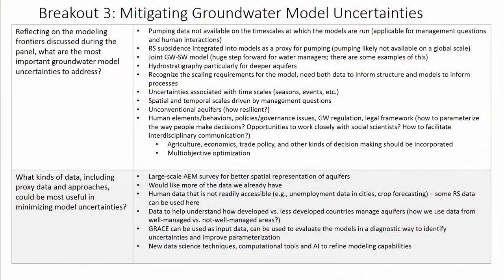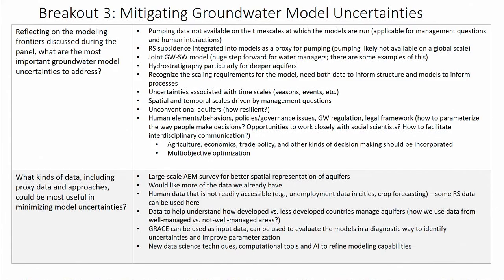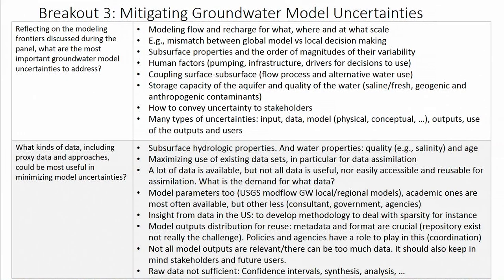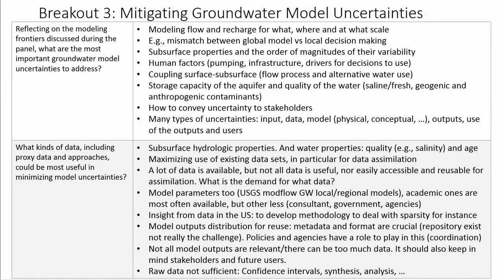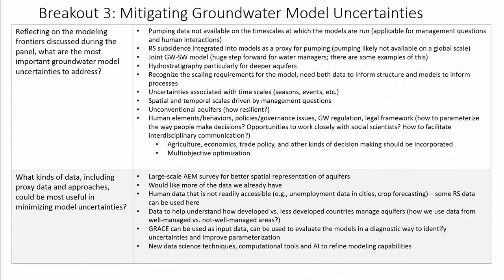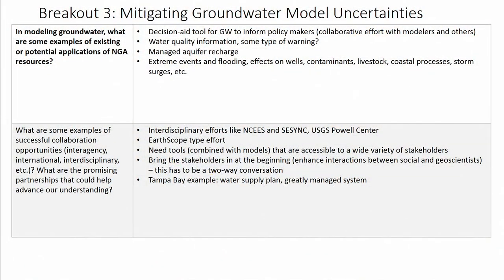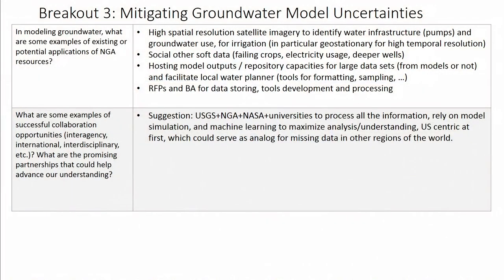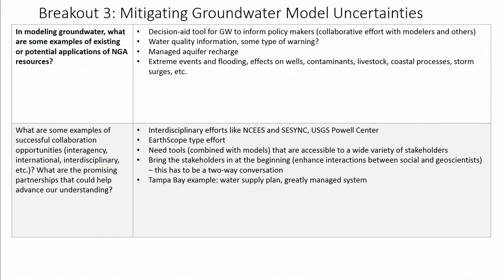28. Breakout 3 Report Out